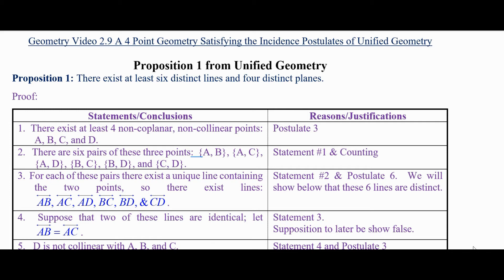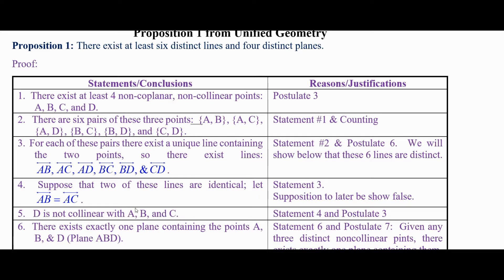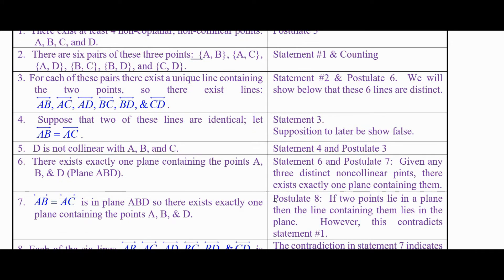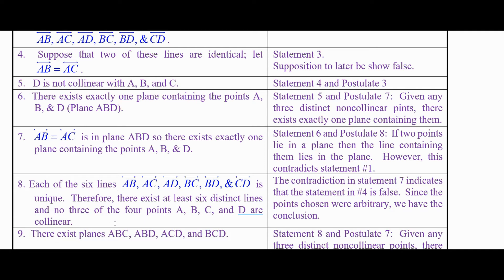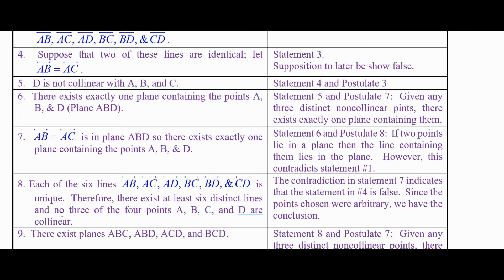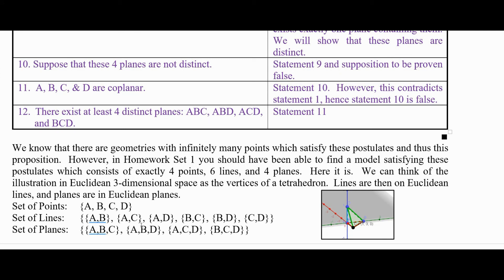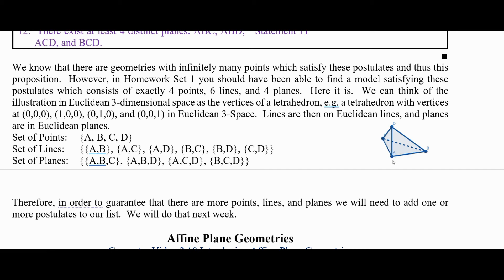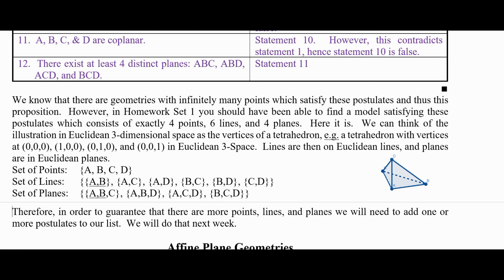Geometry 2.11 Proposition 1 & A 4 Point Geometry Satisfying the Incidence Postulates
We prove Proposition 1 from Unified Geometry, which guarantees the existence of at least four points, six lines, and four planes.  We also build a minimal model of exactly that size.